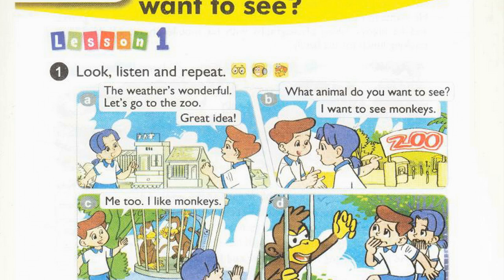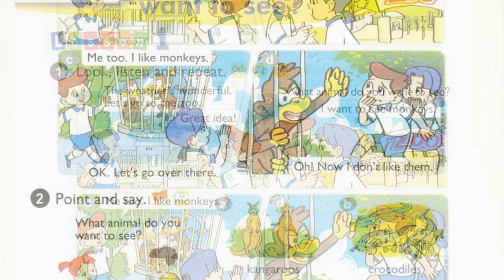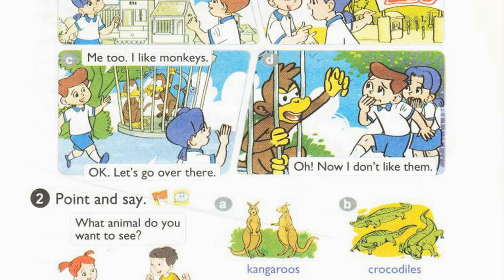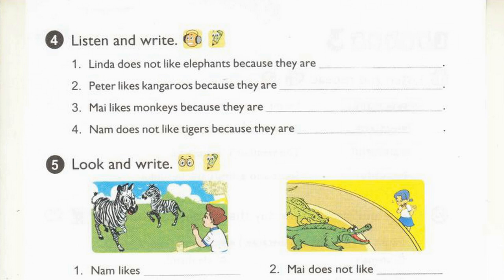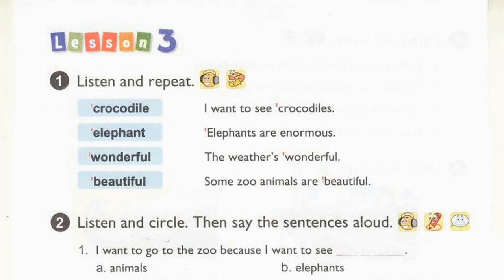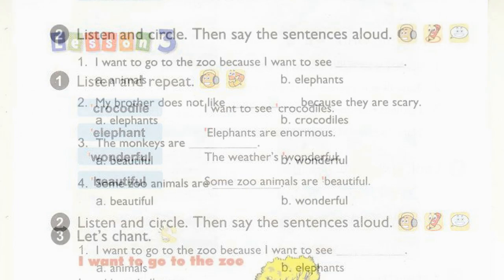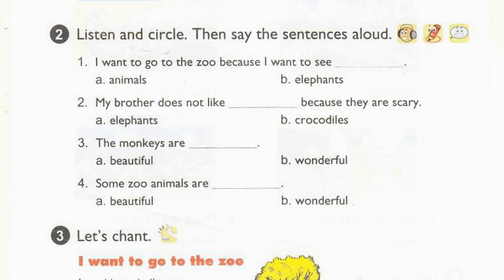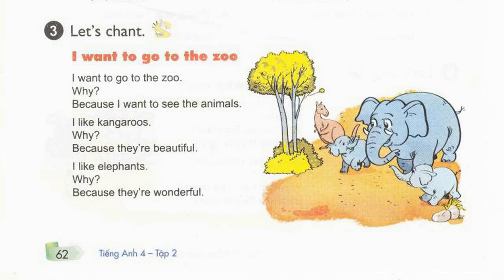Nghe Tiếng Anh Lớp 4 Unit 19 Full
file mp3 bai nghe tieng anh lop 4 unit 19 full